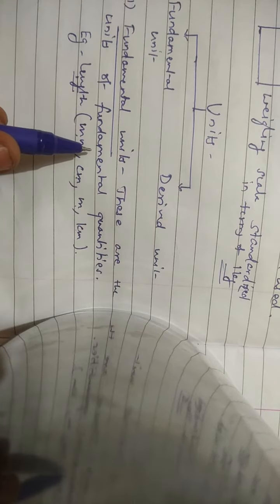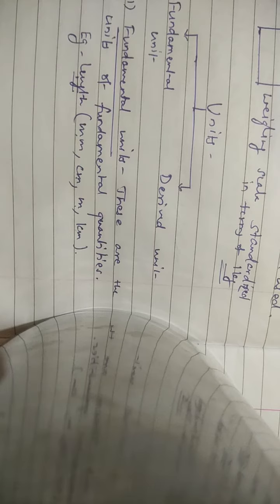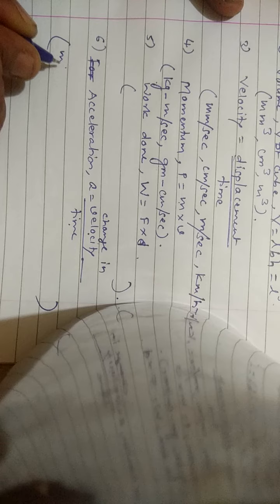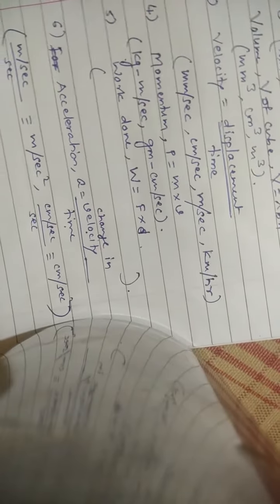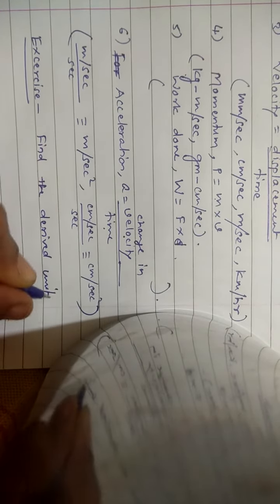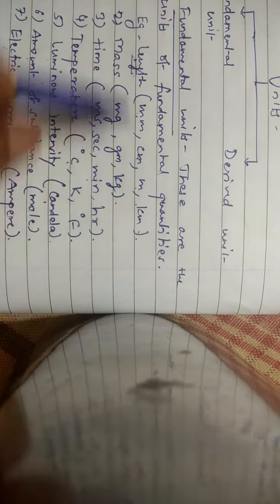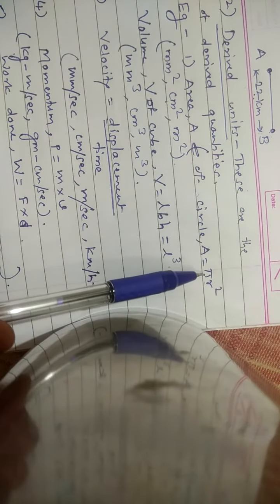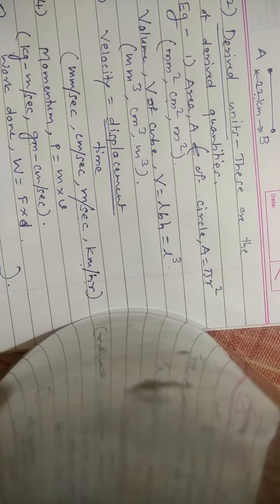Types of units, Systems of units.